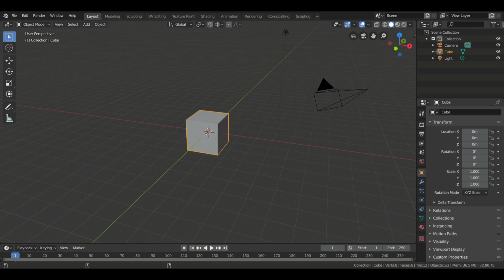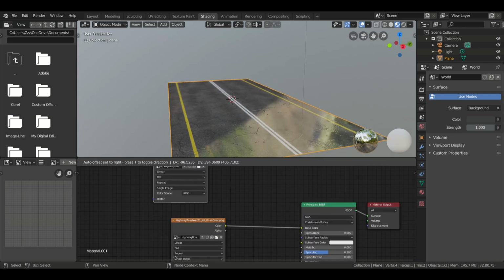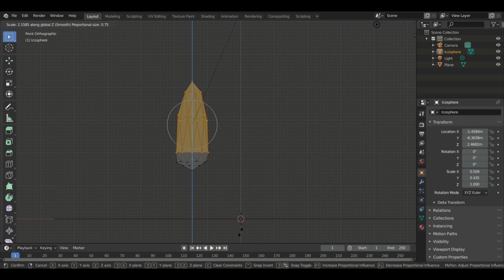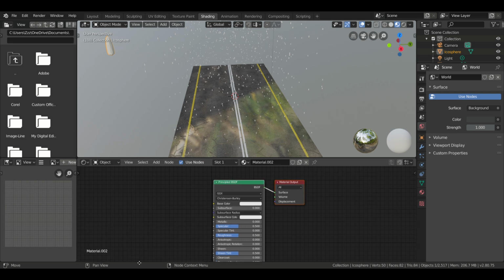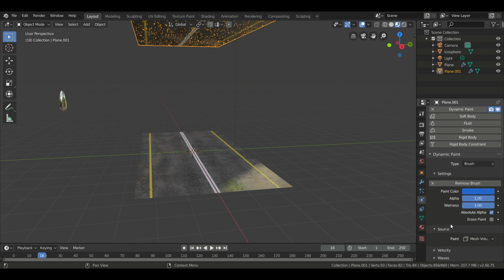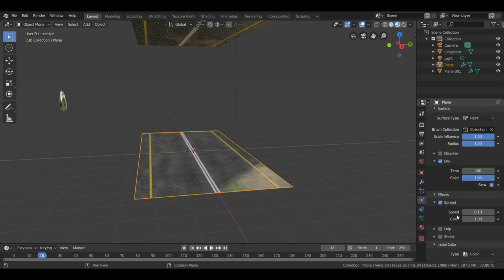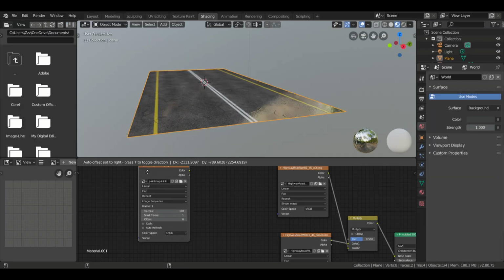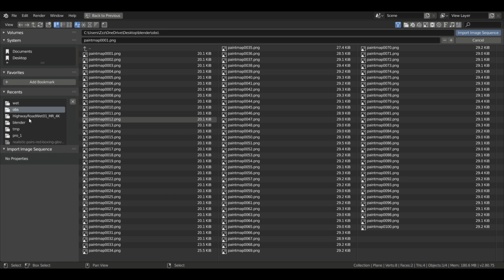Cinematic Raining Effect Tutorial within 10mins | Blender Tutorial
Cinematic Raining Effect Tutorial within 10mins in Blender | Blender Tutorial